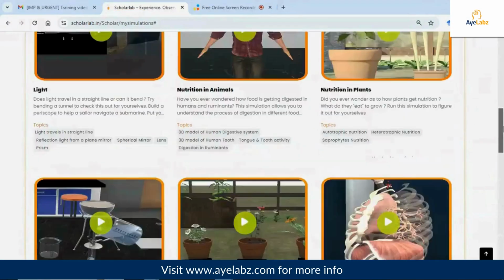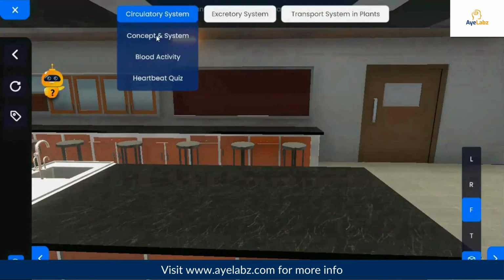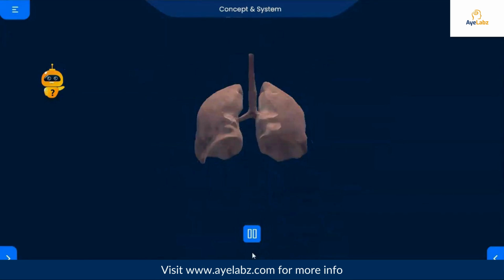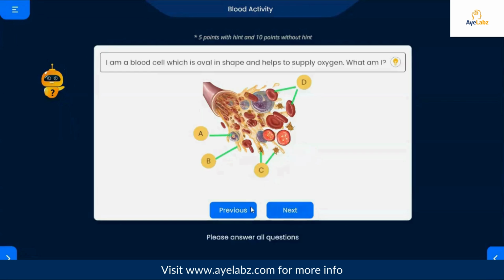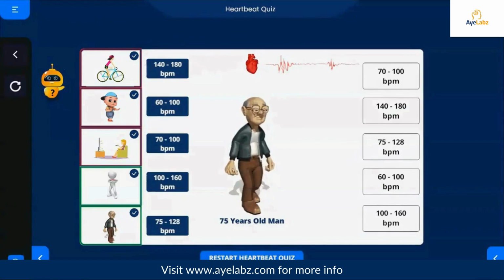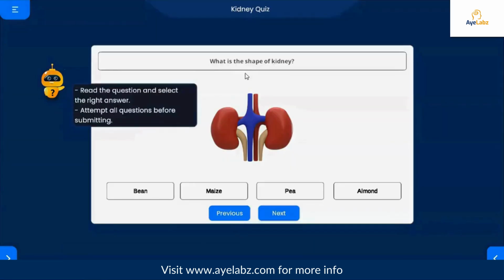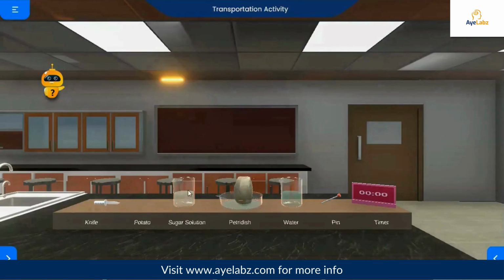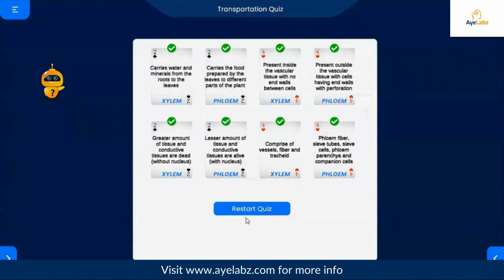Transportation in Animals and Plants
Learn Transportation in Animals & Plants through